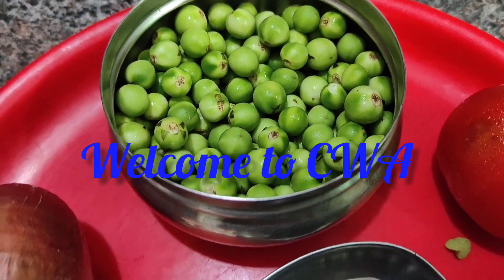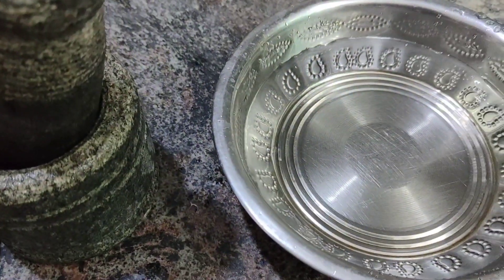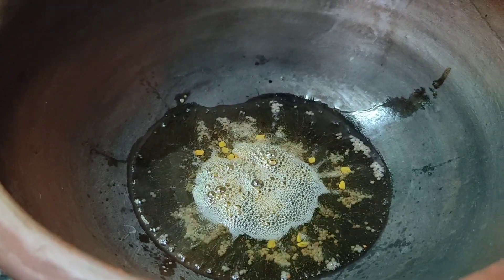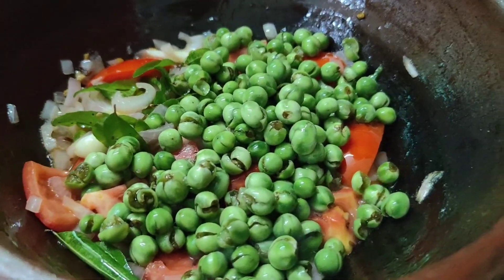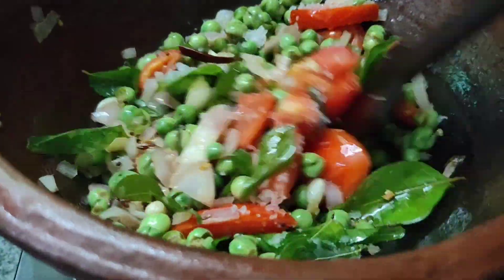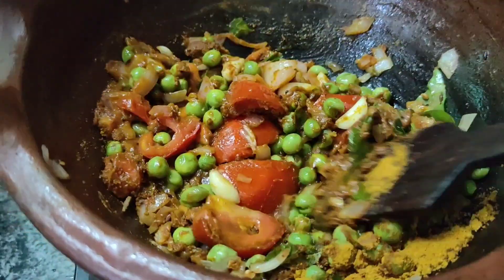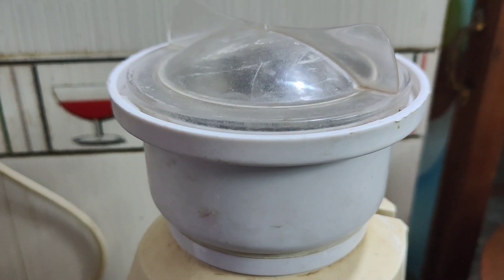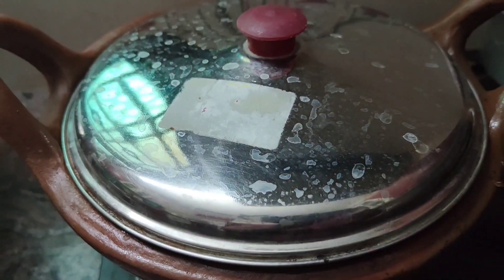இரத்த சோகையை நீக்கும் சுண்டைக்காய் காரகுழம்புsundakkai Kara kulambu#cookingwithammu#tamil#ammu#cwa